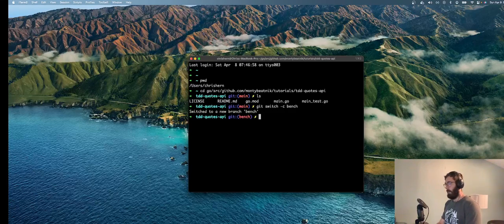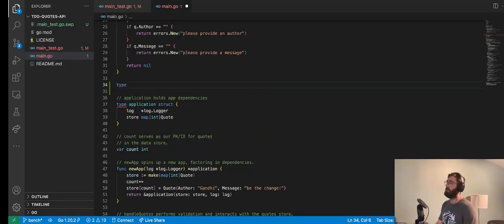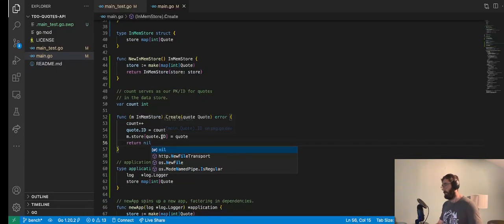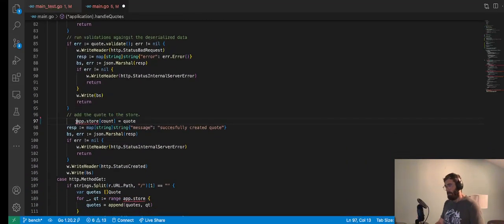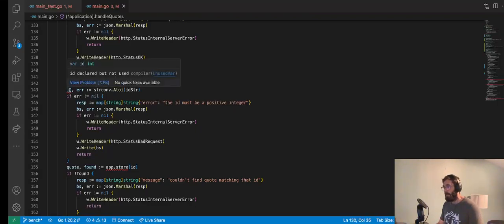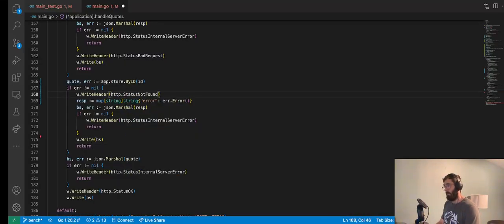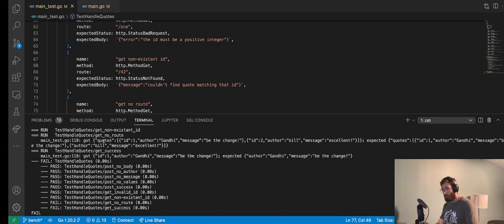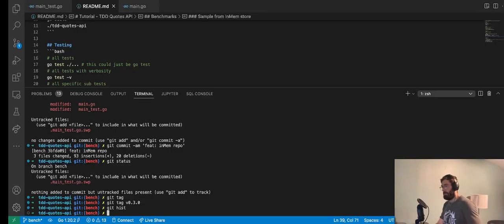TDD Quotes API - Part 3 - Benchmark Quote Creation (and a refactor)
In this video we're going to add a very simple benchmark of quote creation; however, this will lead to a refactor of the storage logic.

My apologies in advance, I didn't realize until I watched after the recording that the gain was too high on the mic. If it is a problem, I can re-record it.

Hopefully, you go away from this having learned something new. My goal is to spread knowledge!

A little foreshadowing, there is an issue with writes/reads to that data store. We might see a mutex in the near future.

Cheers!